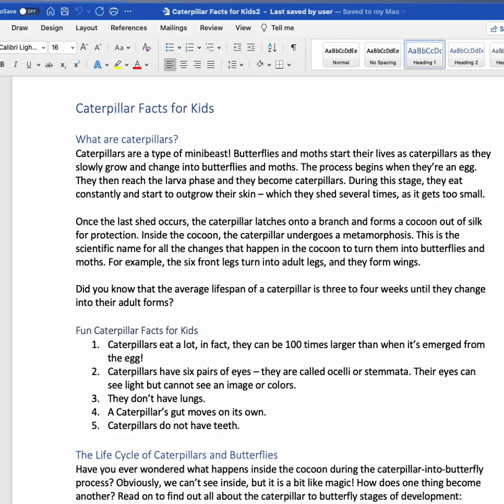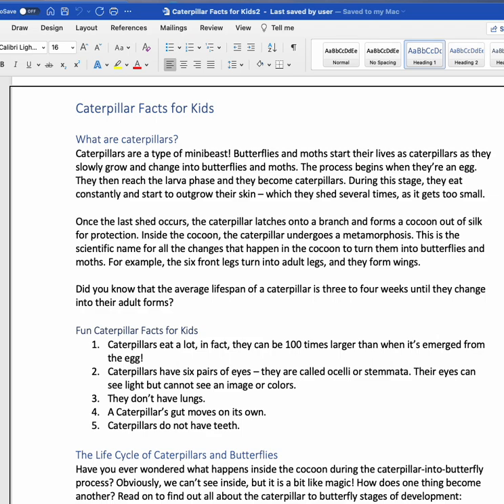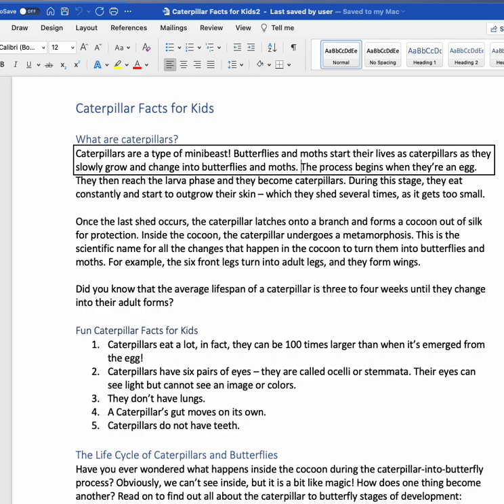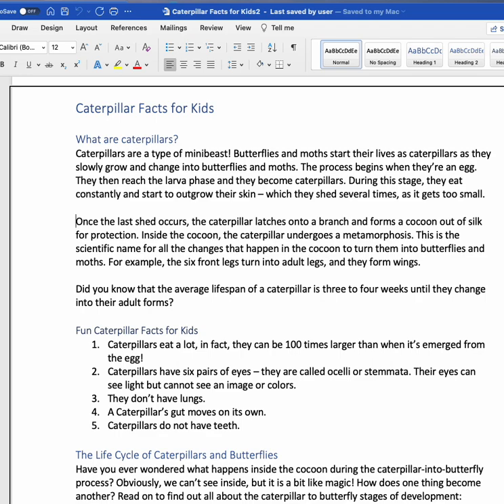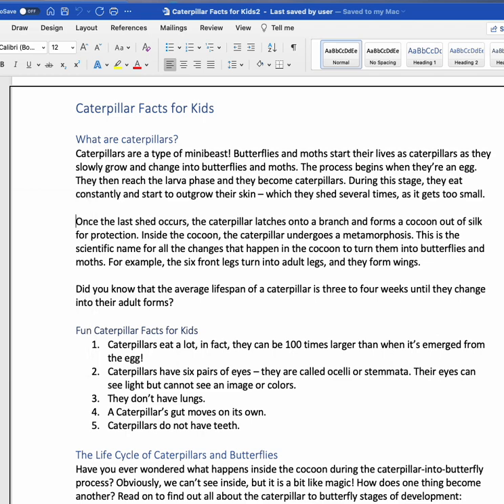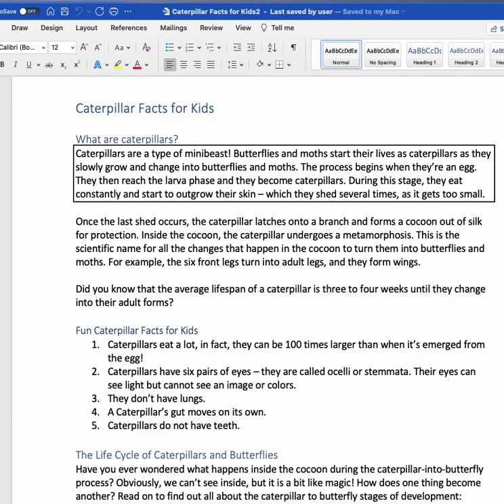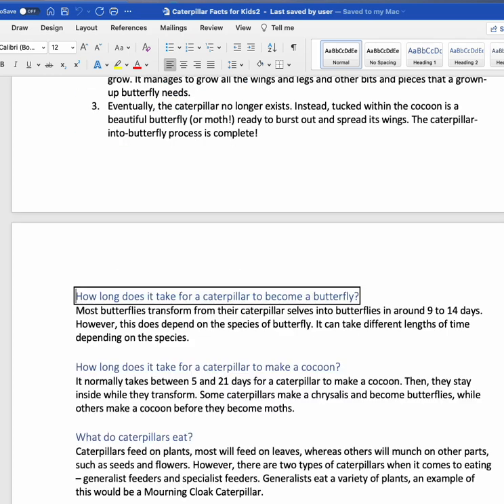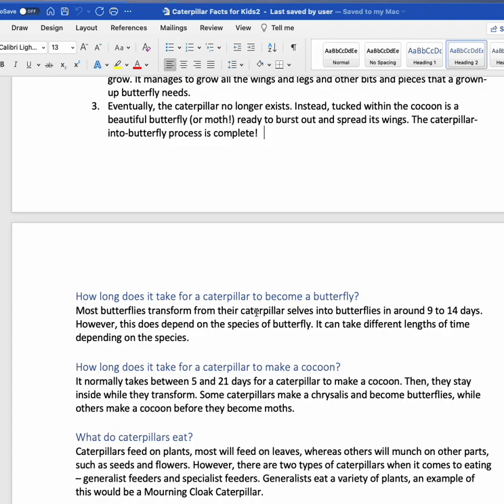Navigating Word on a Mac with VO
This video demonstration demonstrates how to navigate a Word document on a Mac with VoiceOver. This video covers basic navigating commands to move by paragraphs or to "skim" moving by Headings. These commands are important for students efficiently read and navigate a Word document for comprehension purposes. For more details and activities to teach these skills, see the associated Paths to Technology post.